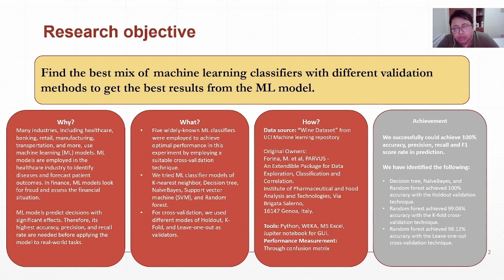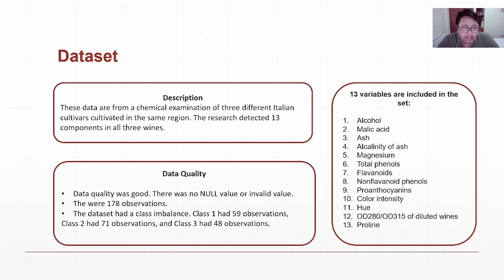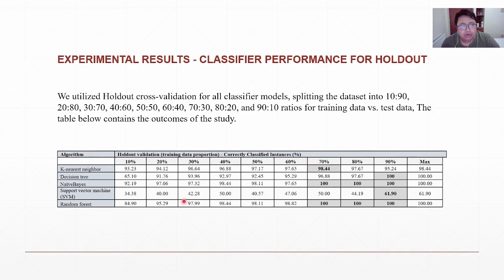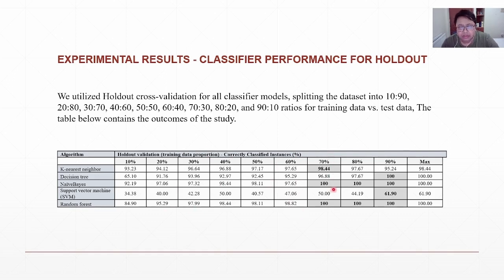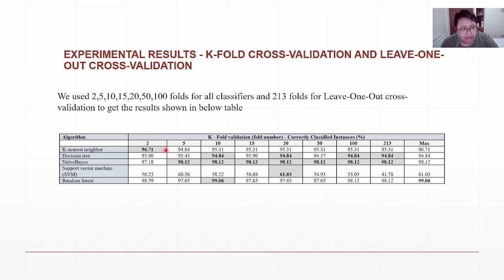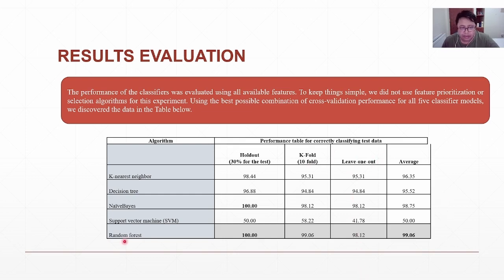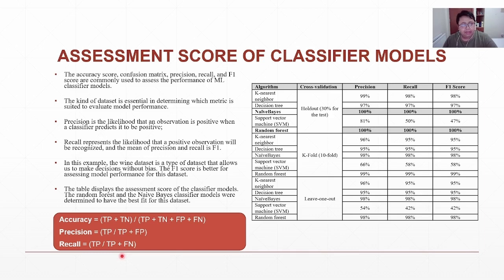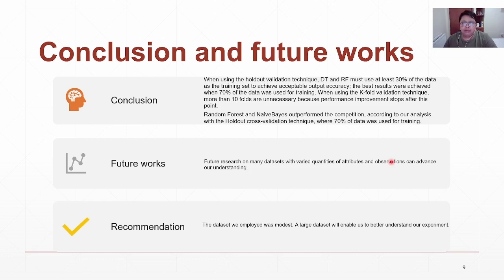EVALUATING THE PERFORMANCE OF COMMON MACHINE LEARNING CLASSIFIERS USING VARIOUS VALIDATION METHODS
EVALUATING THE PERFORMANCE OF COMMON MACHINE LEARNING CLASSIFIERS USING VARIOUS VALIDATION METHODS was presented in AIAA2022 conference.